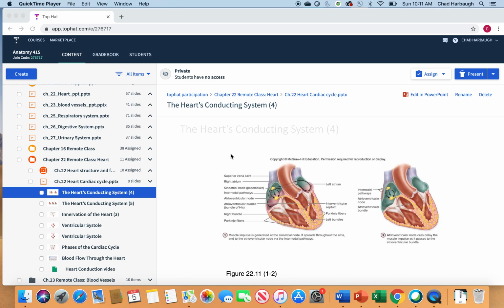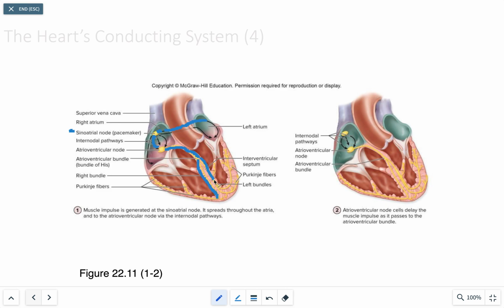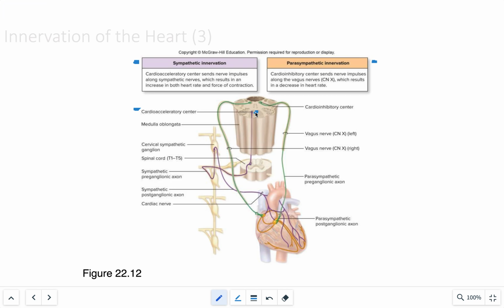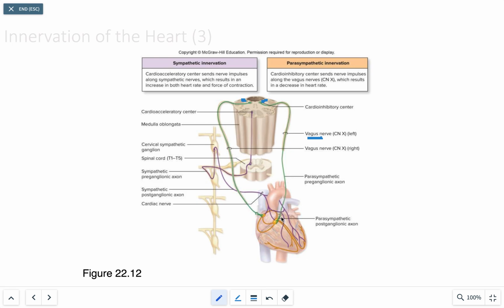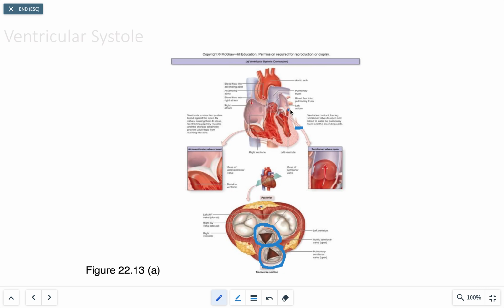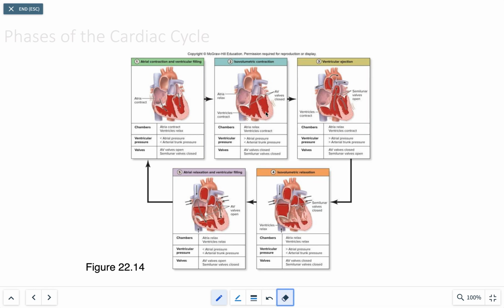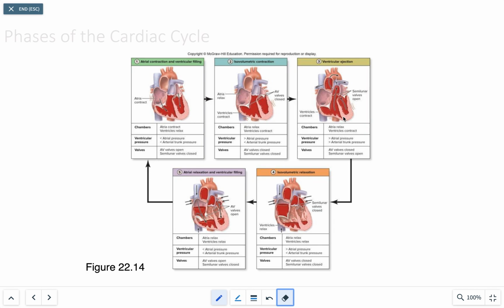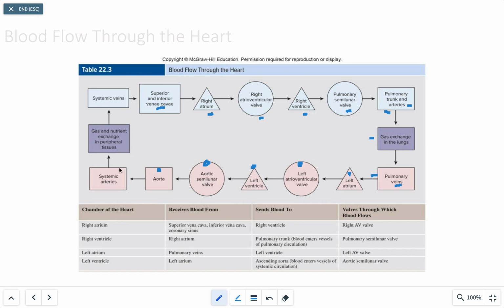Heart Conduction video